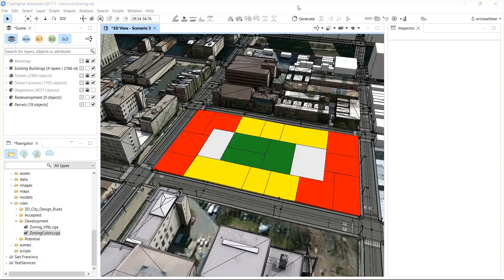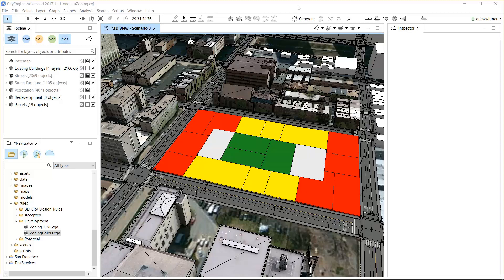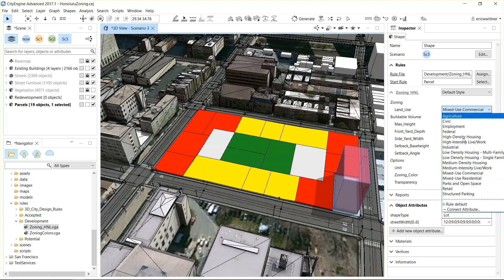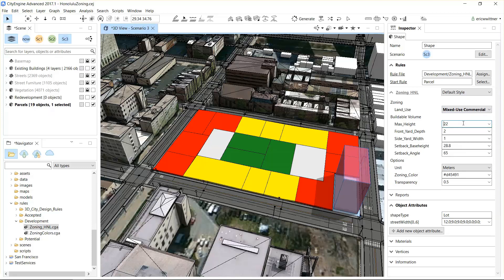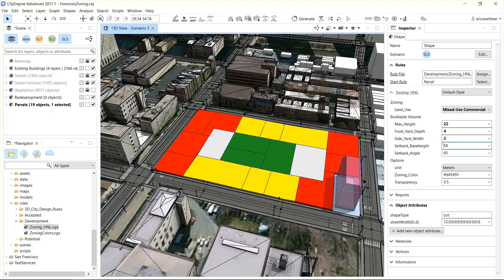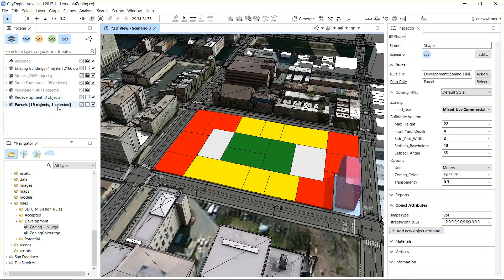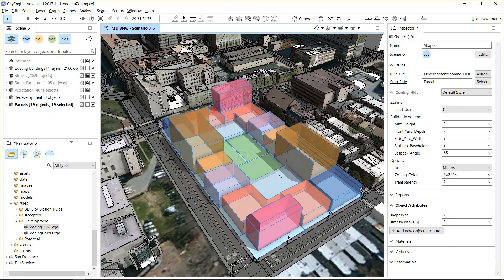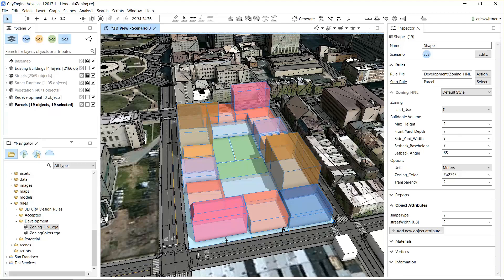Rule of the Week 12: Zoning Volumes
This rule allows you to create volumetric representation of zoning on parcels. There is a set list of zoning types, with preset values, that you can customize. You can change the way the volume is constrained based on street and side setbacks, maximum height, and angle step back from parcel edge.

The rule of the week is a way for Esri to share the research and demonstration work it does with Computer Generated Architecture (CGA) over the course a year with you. As such, these rules are provided as is, with no guarantees, and are used at your own risk. We will not be updating them over time, and they serve primarily as examples of what can be done with CGA.